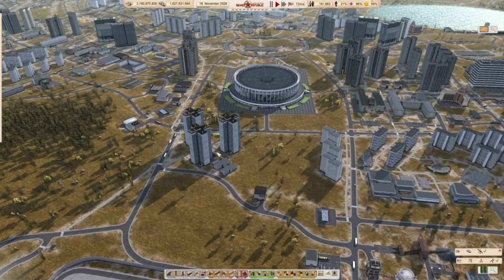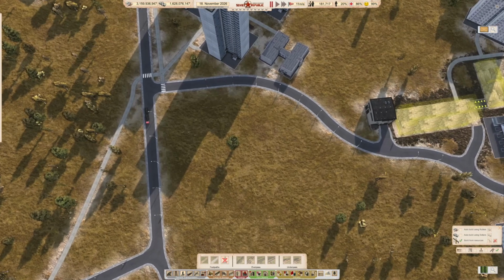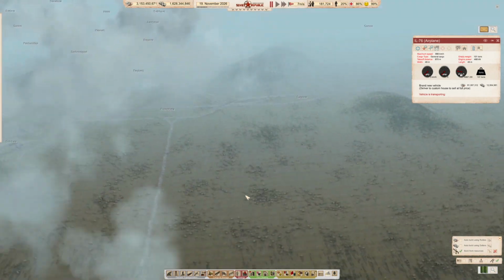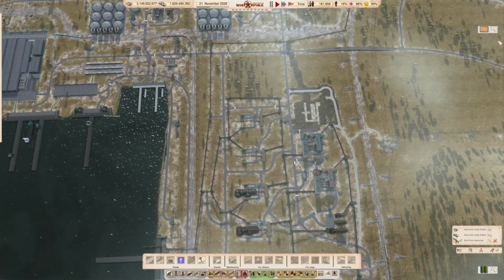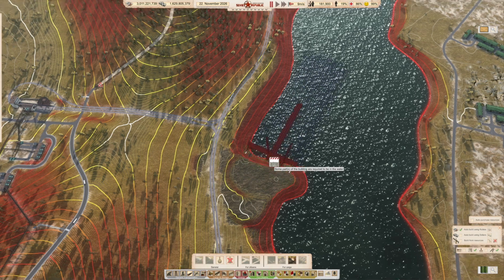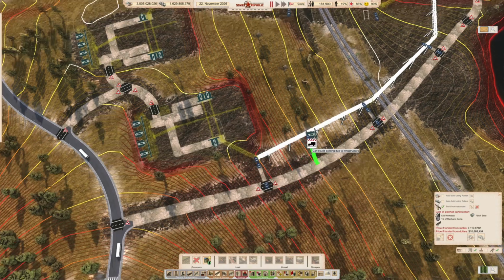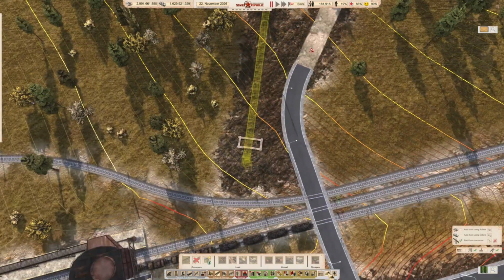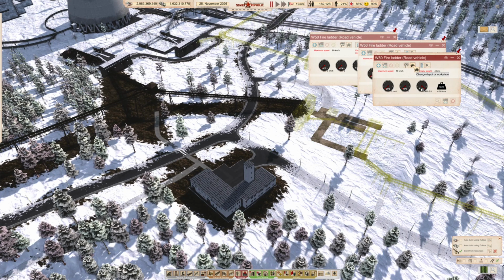Expanding Mining Operations - Workers & Resources: Soviet Republic